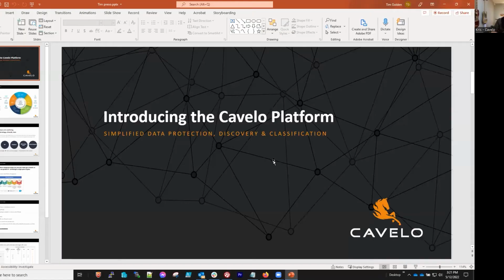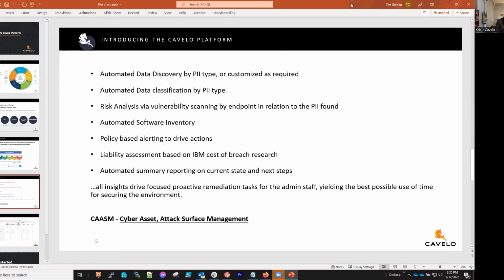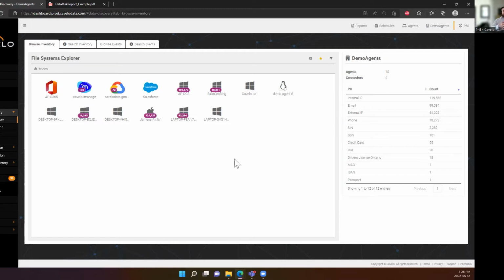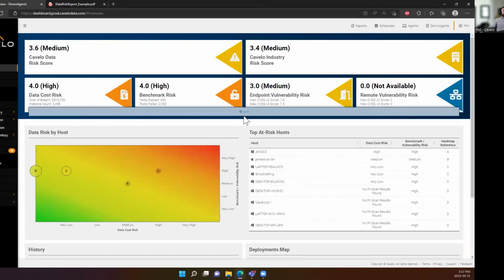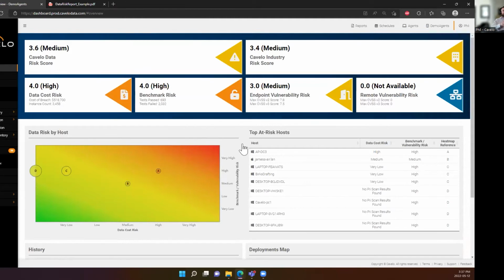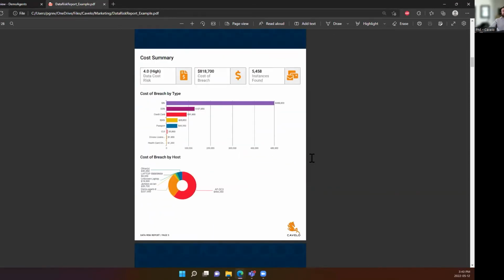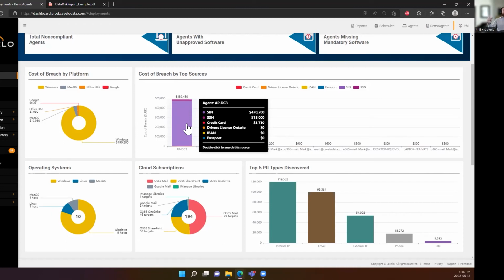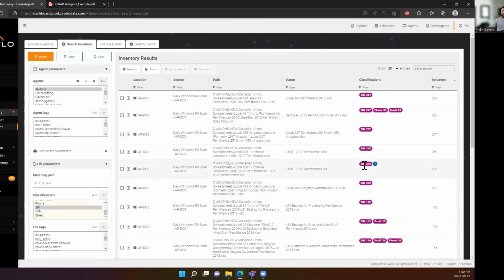It’s 3PM on a Thursday - Where is your data? a Simpler Way to do Risk Management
When it comes to risk management, managed services teams usually have to rely on the swivel chair approach to get the visibility they need across siloed tech stacks. Meet the Cavelo platform: a single pane of glass that delivers continuous asset discovery, vulnerability discovery and configurable policies to improve your team’s data discovery, protection and compliance processes. This session features a platform walkthrough that will review common use cases and how you can address them - all while delivering more value to your customers.